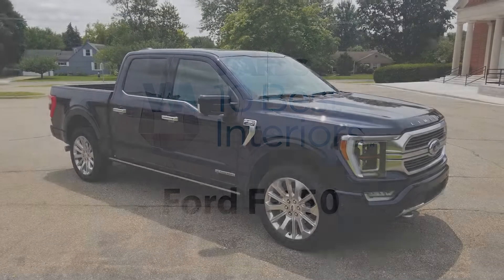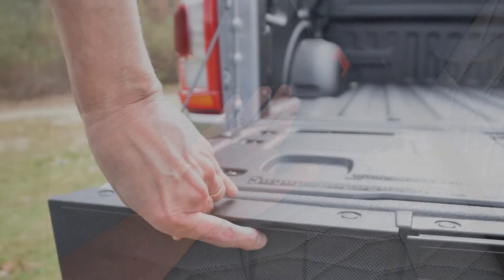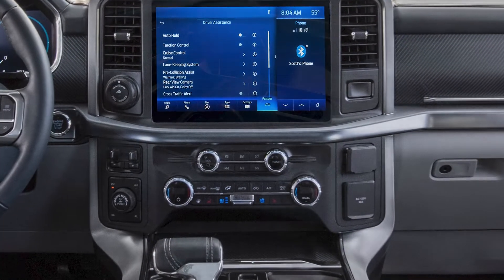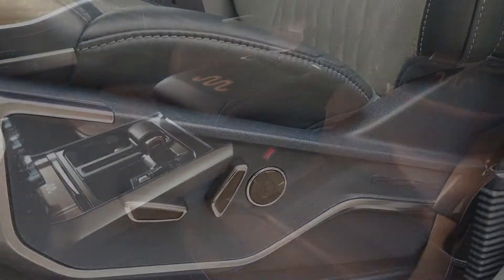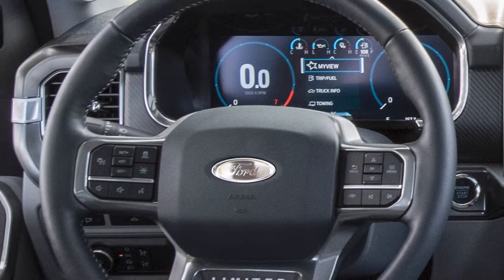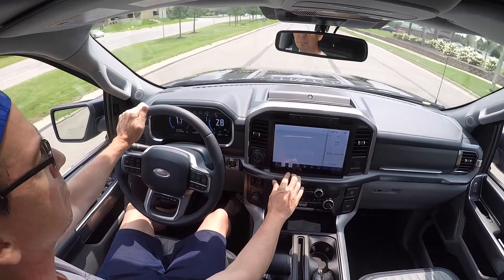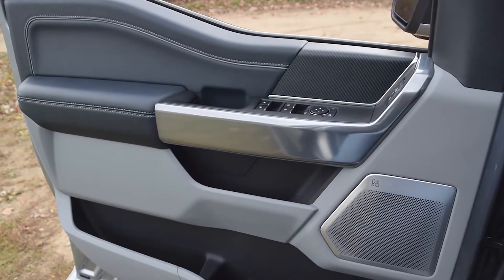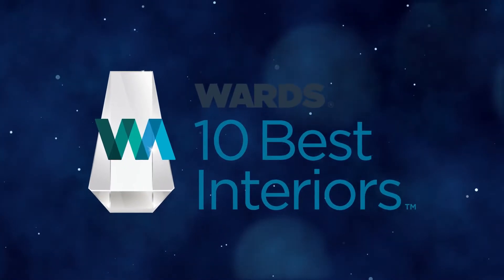Ford F-150: 2021 Wards 10 Best Interiors